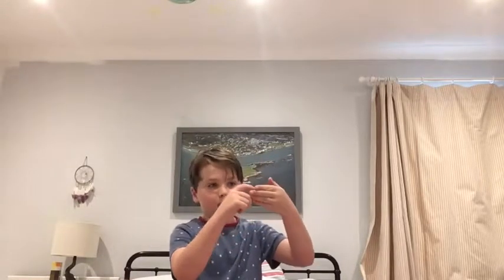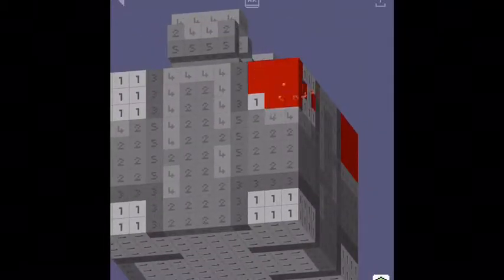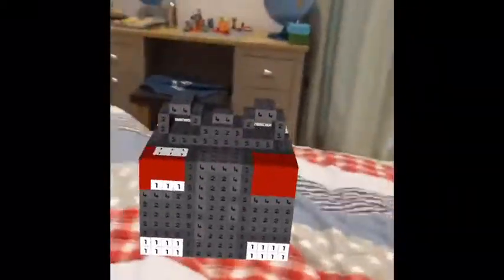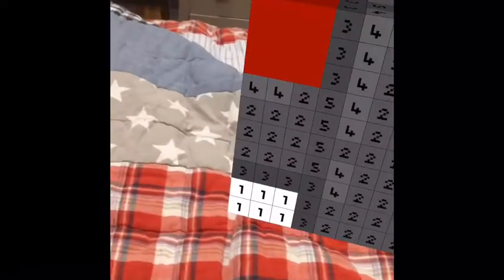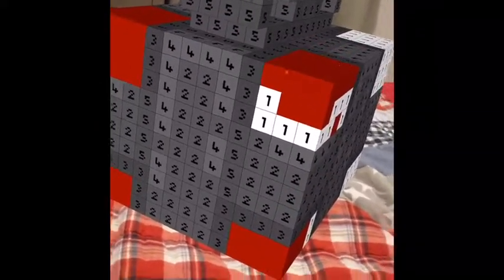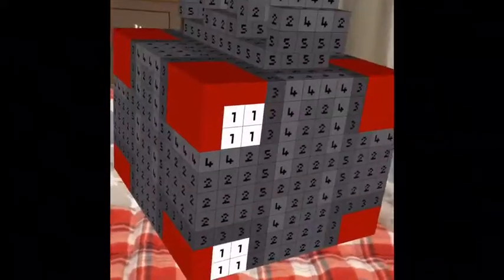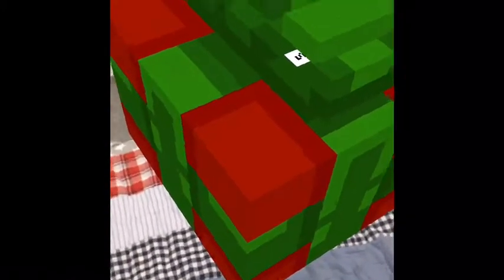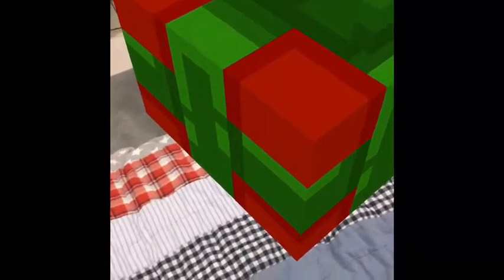How autism work part 4 3D painting 🖼